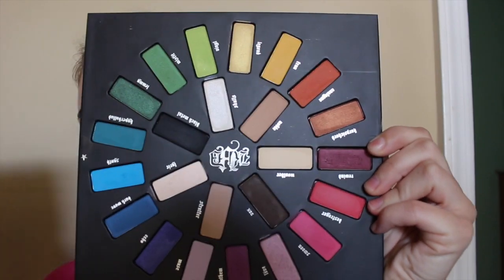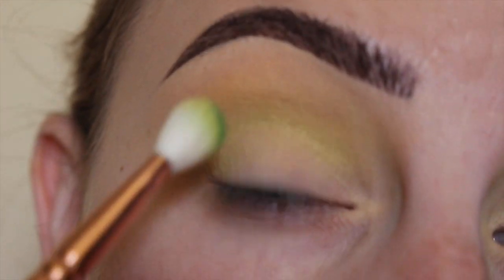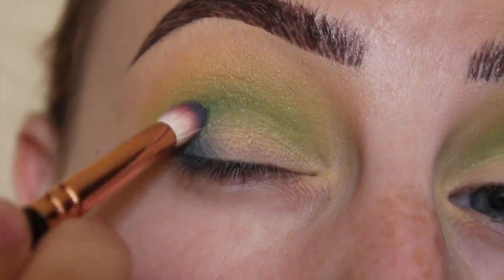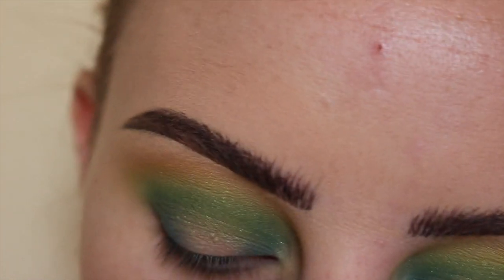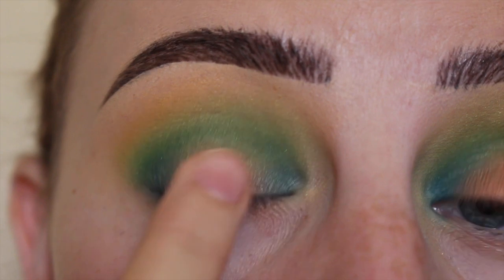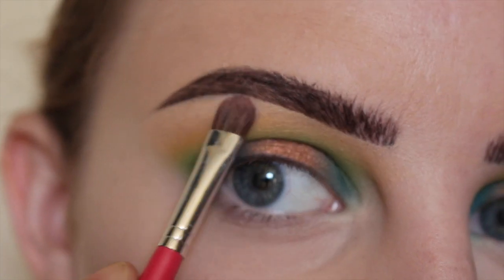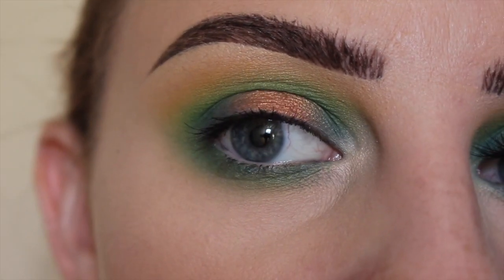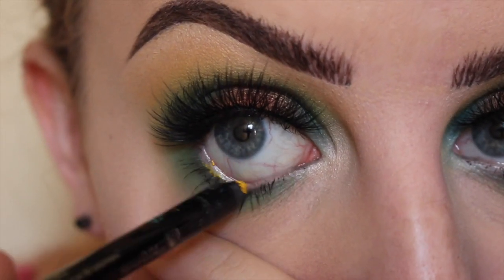Green Halo Eye Tutorial Ft KVD Mi Vida Loca Remix Palette | beccaboo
Hope you guys enjoy this tutorial using the Kat Von D Mi Vida Loca  Remix Palette :)

Products Mentioned:
*KVD Mi Vida Loca Remix Palette (shades:  Fran, Vinyl, Misfit, Hyperballad, Dark Wave, Harpischord, Lyric)
*Eylure Vegas Nay Grand Glamor Lashes
*Mascara- Loreal Telescopic
*Sephora Collection Banana Split pencil

Brushes Mentioned:
*Morphe M511 Large Round Blender
*Zoeva 227 Luxe Soft Definer
*Zoeva 231 Luxe Petite Crease
*Elf Flawless Concealer
*Zoeva Luxe Face Paint
*Small Shader

Song is:  Dutty by Vibe Tracks